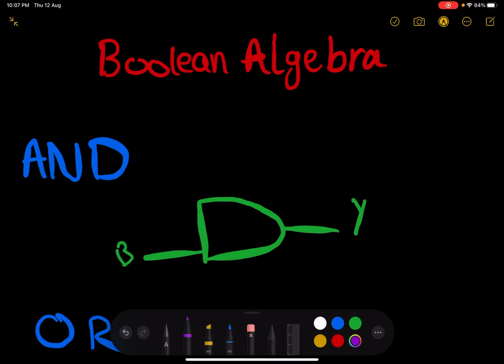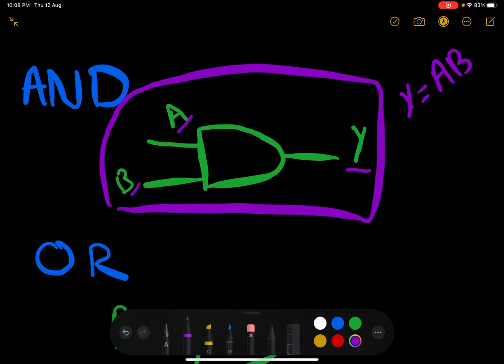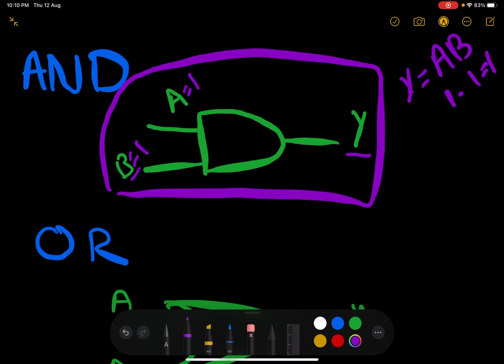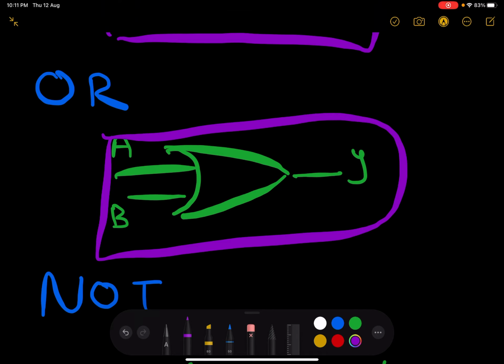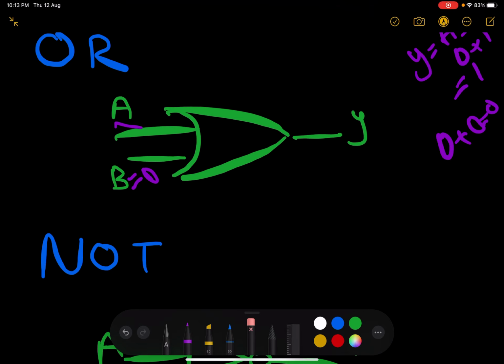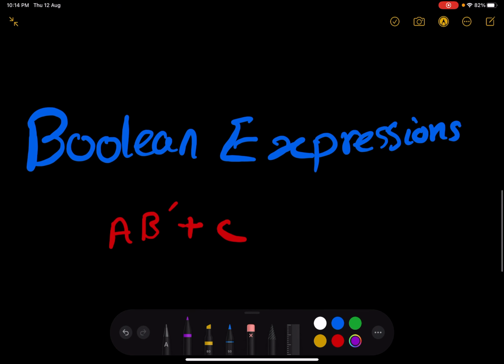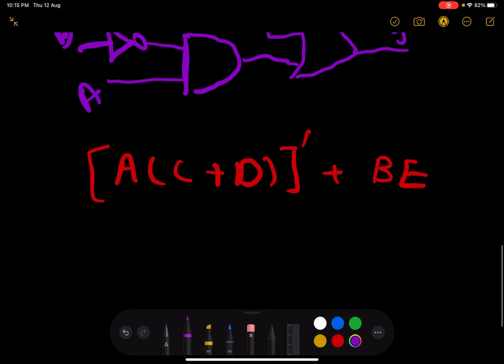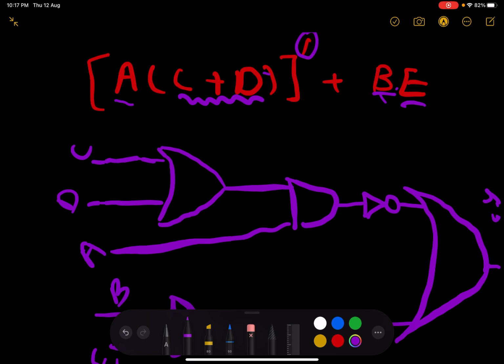Boolean algebra and logic gates